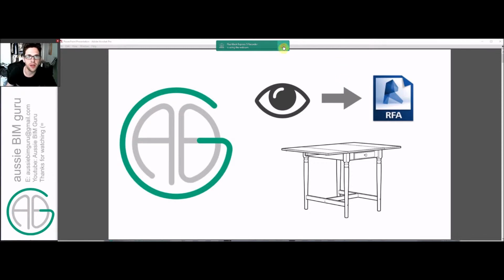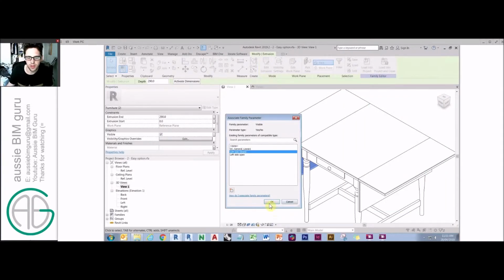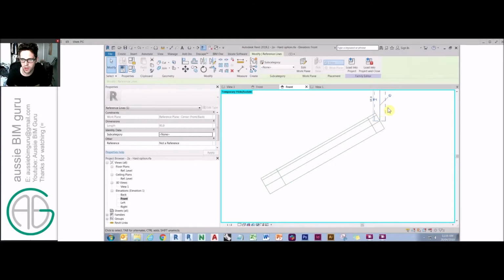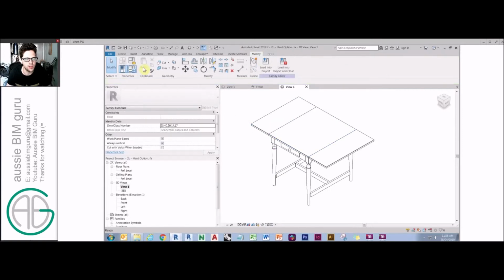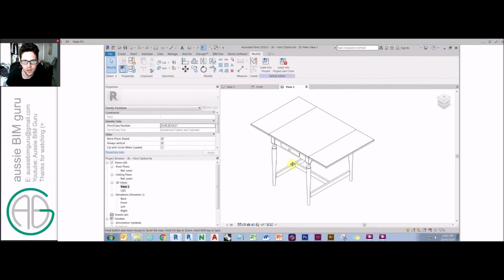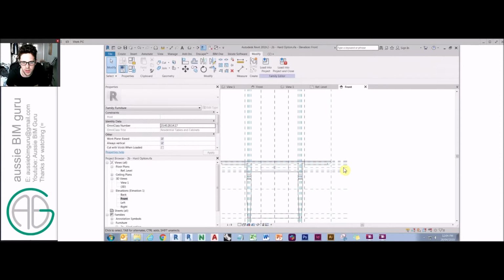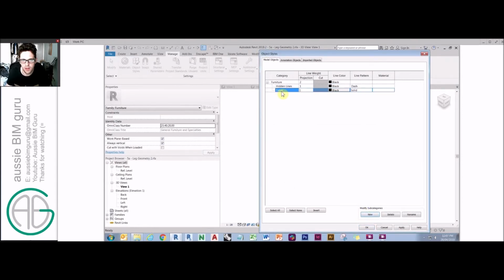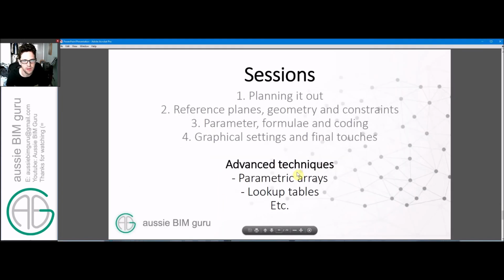Revit Family Graphics (Family Creation 4/4)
This is the final part of many in my series relating to creation of Families in Autodesk Revit. This video deals with how to manage the graphical settings of families and use visibility parameters to ‘animate’ families.